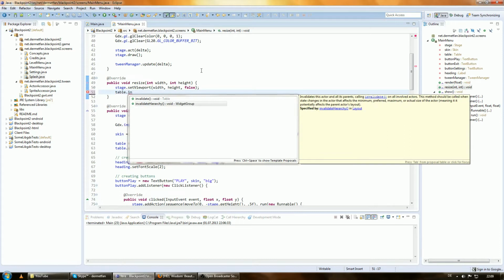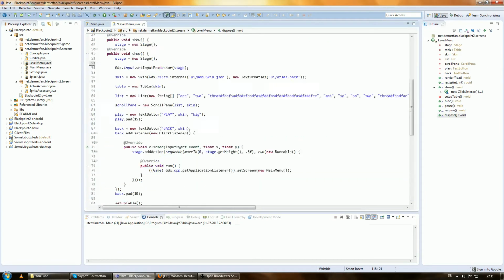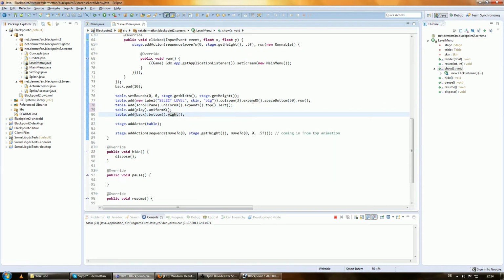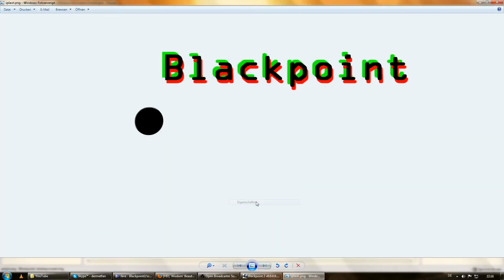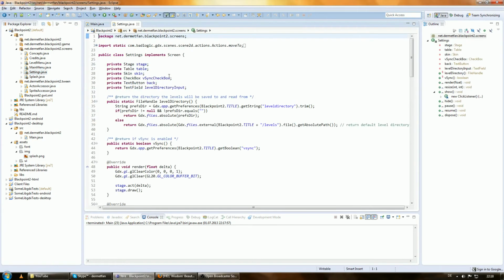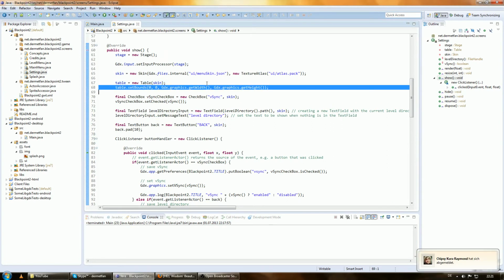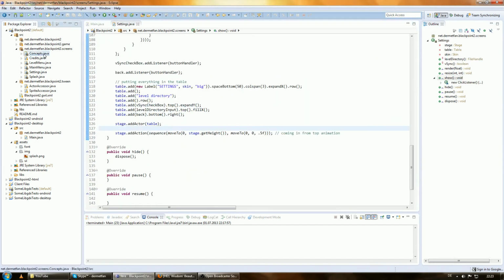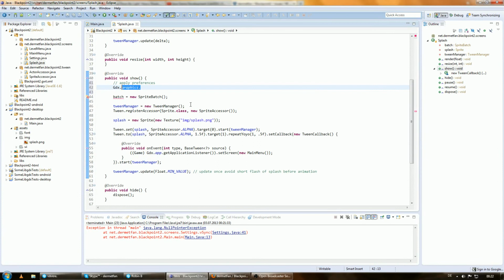Java Game Development (LibGDX) | Episode 12 - Cleaning up to move on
In this episode, we just clean up all bad things from the previous episodes.
I know I'm always saying we're so close to start the actual game, but we really are. I just had to record this episode because I didn't want messy menus nor to just change things making you wonder what happened to the menus.

The next tutorial will be about Box2D, which is the physics engine we're going to use in our game. It's pretty confusing in the beginning, but once you understand it it's pretty simple to use and nice to work with.